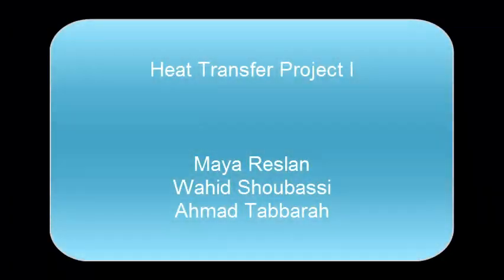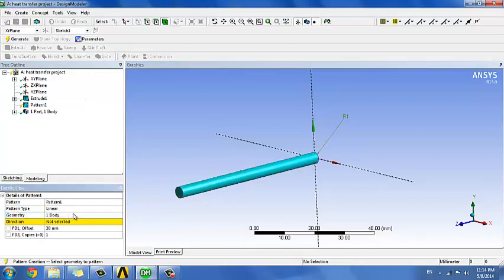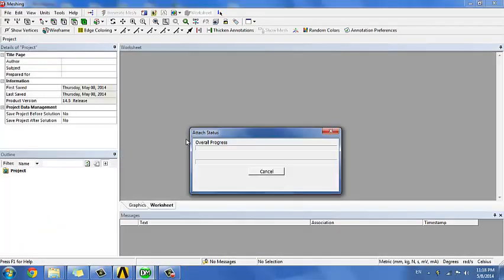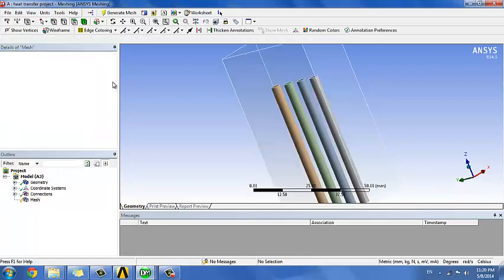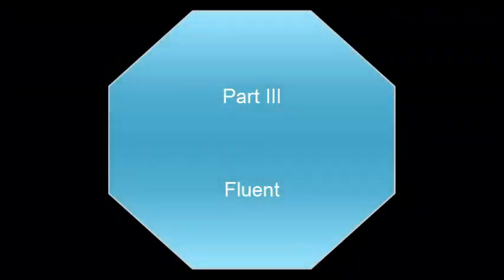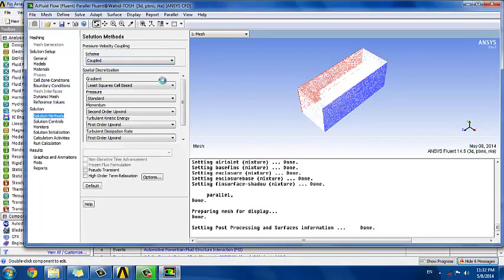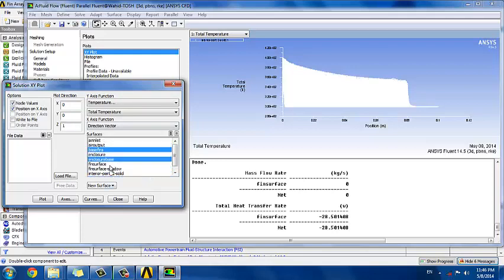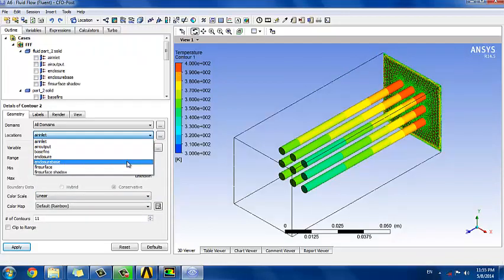MEE 403 Heat Transfer Project I (Wahid)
MEE 403 Heat Transfer
Project Done by:
Maya Reslan
Wahid Shoubassi
Ahmad Tabbarah